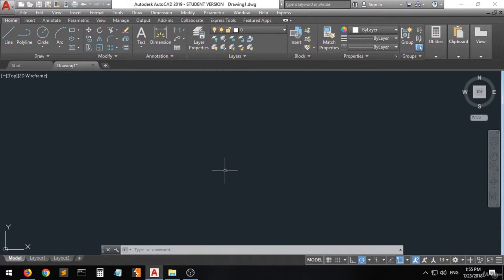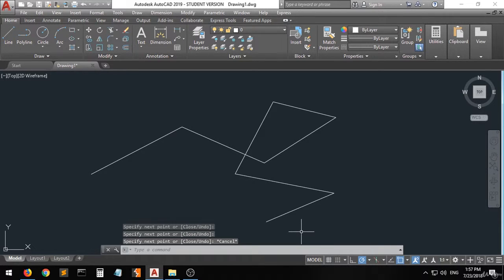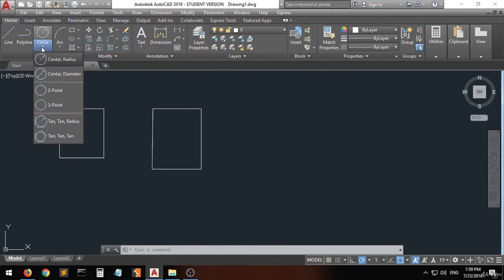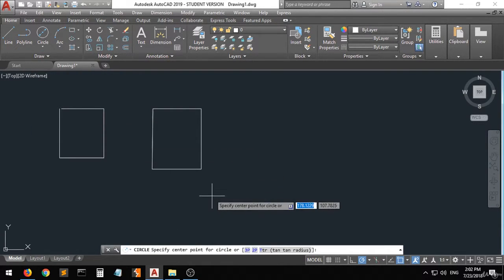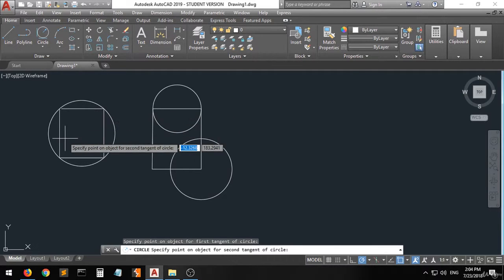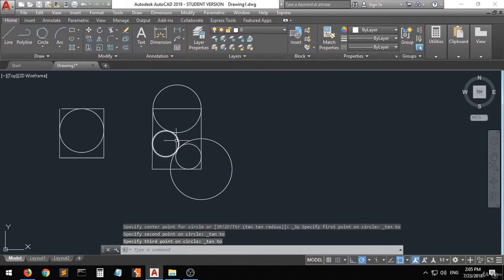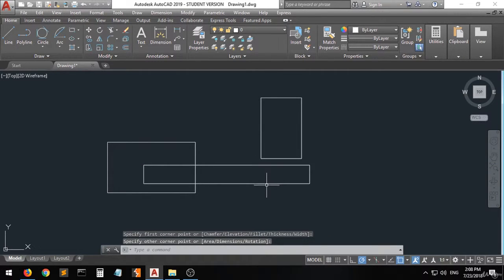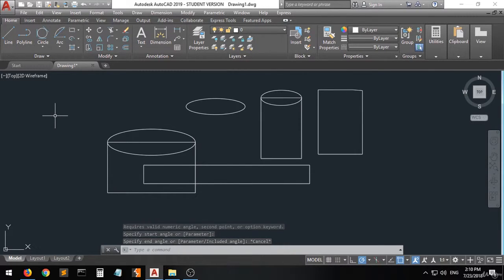05 drawing commands